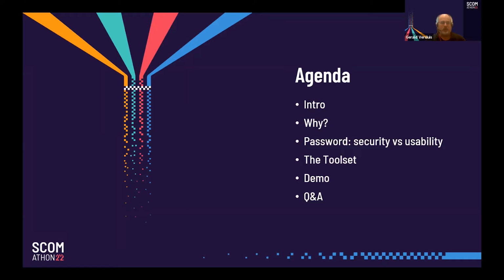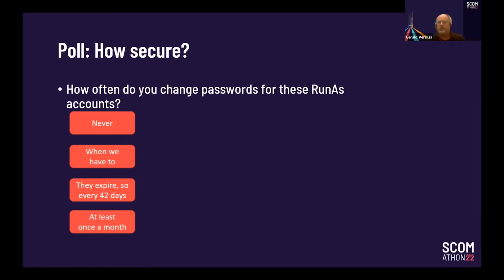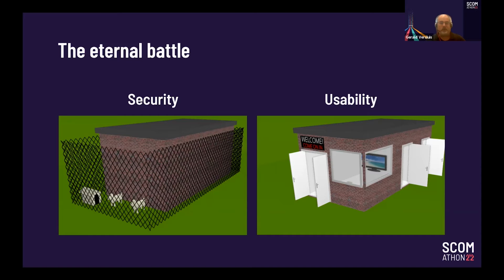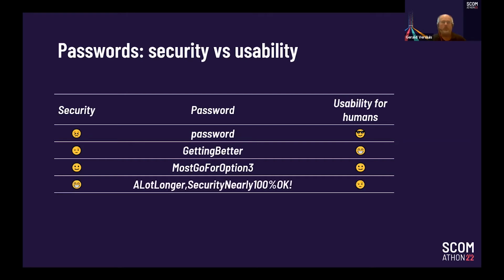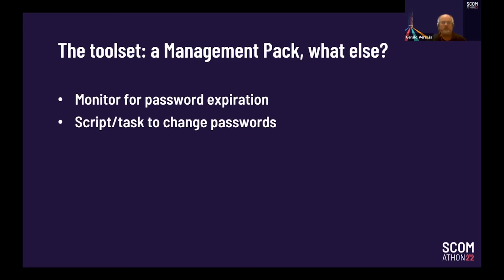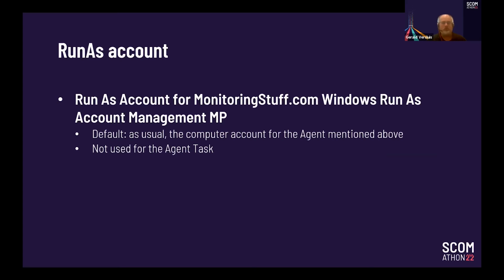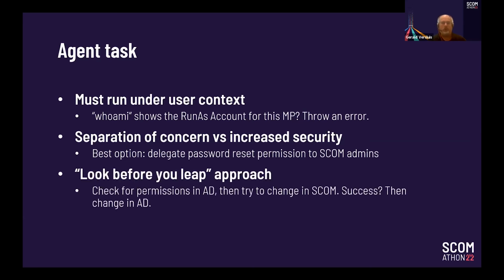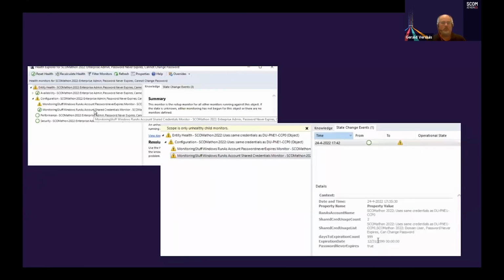“Password never expires” has expired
Any system using impersonation has an inherent security issue: the accounts being impersonated can be used but also abused. When it comes to RunAs accounts in SCOM, that same risk exists – and even worse, these accounts usually need to perform system administration-like tasks, and that means they have considerable privileges.

These risks could be reduced by password policies – but who wants the hassle of maintaining these? Does it even help? (SANS doesn’t think so). And how do we circumvent the risks of losing monitoring data and alerts, because a password has expired? At the end of the day, most shops will have passwords that are stored somewhere – and the accounts are often set to “password never expires”.

To fix this, we would first need to monitor the RunAs accounts for password expiration. And we’re talking SCOM here…which has been known to be used for monitoring as well as for running tasks in response to a perceived threat, such as a password that will expire soon. We have the framework to address the challenges with changing a RunAs Account password…so let’s address them!